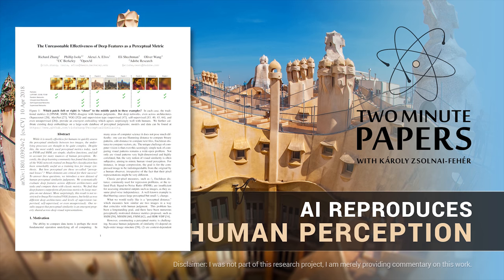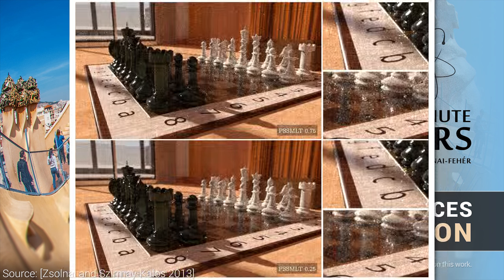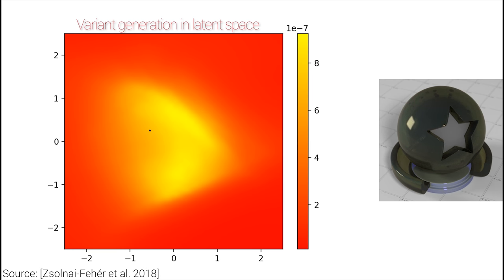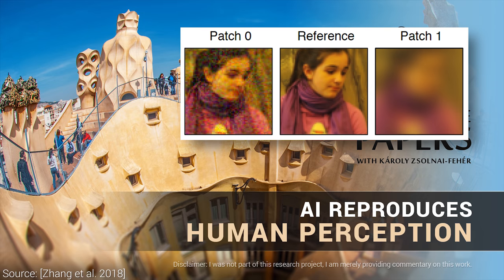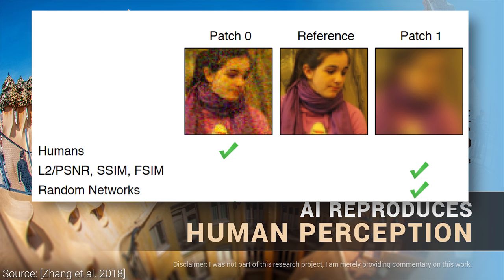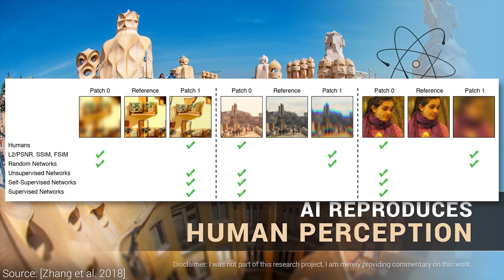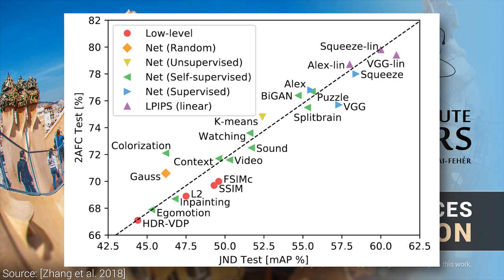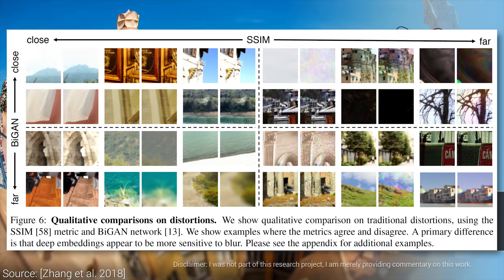This AI Reproduces Human Perception | Two Minute Papers #248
Bitcoin: 13hhmJnLEzwXgmgJN7RB6bWVdT7WkrFAHh
Ethereum: 0x002BB163DfE89B7aD0712846F1a1E53ba6136b5A
LTC: LM8AUh5bGcNgzq6HaV1jeaJrFvmKxxgiXg